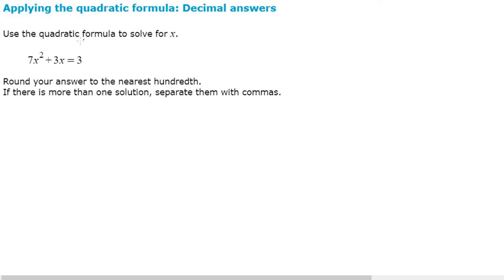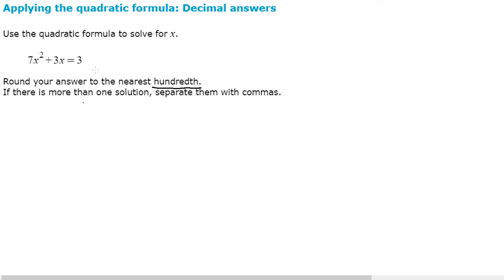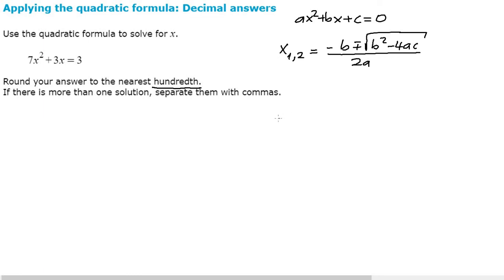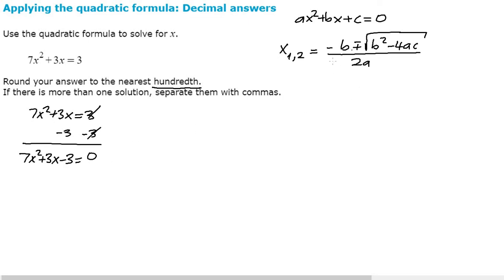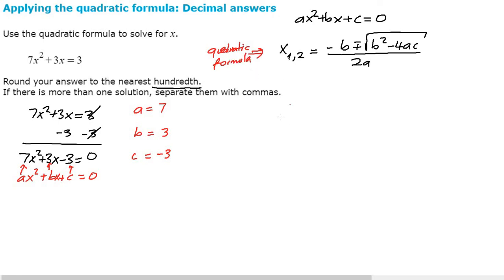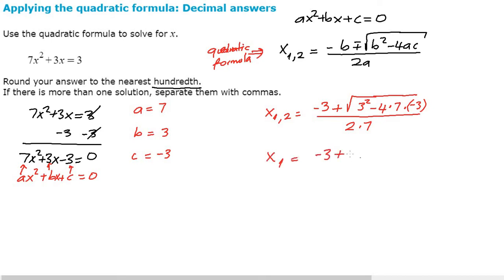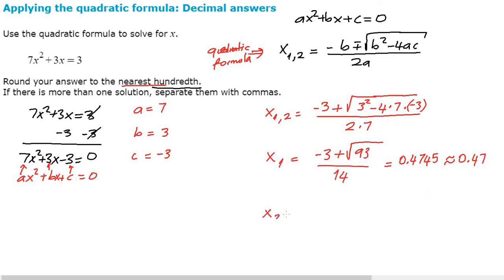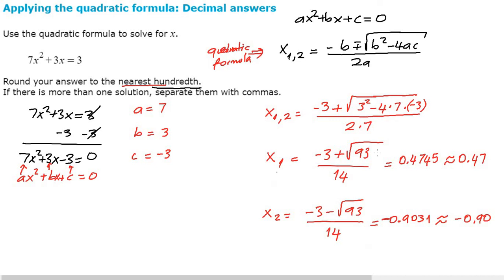Applying the quadratic formula - decimal answers